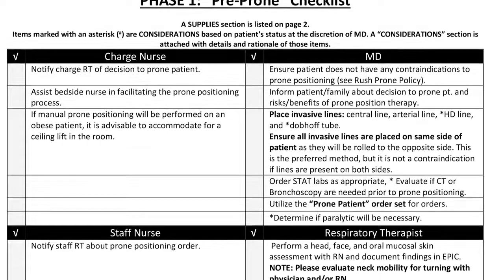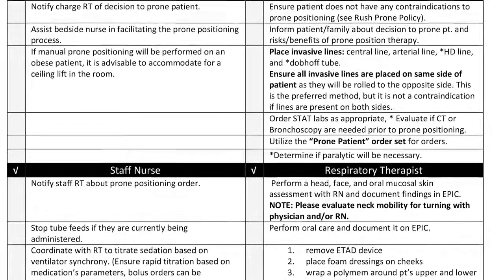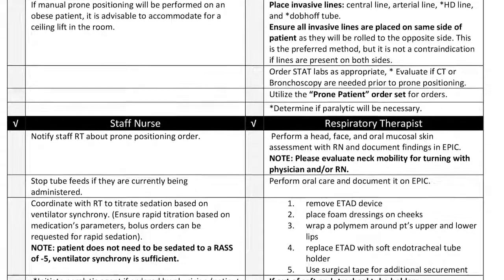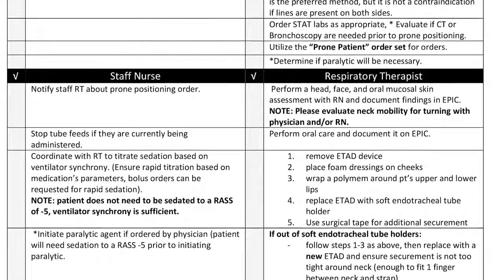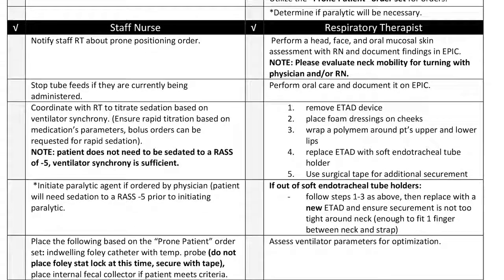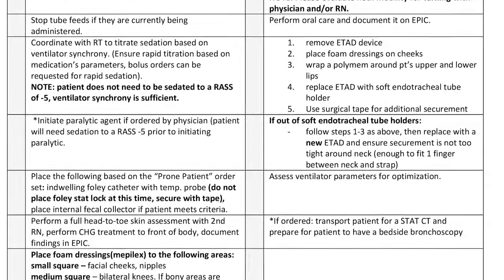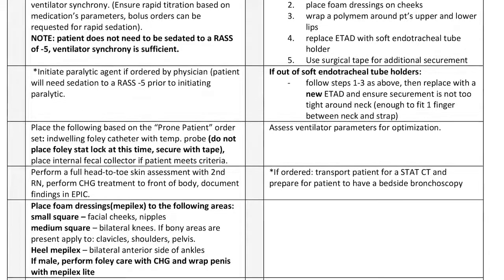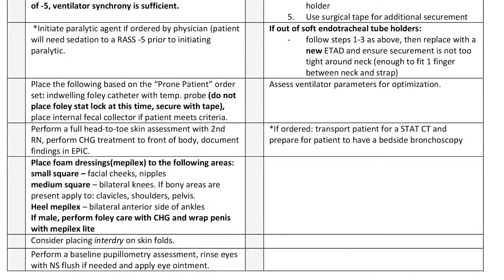Prone Positioning for Acute Respiratory Distress Syndrome ARDS